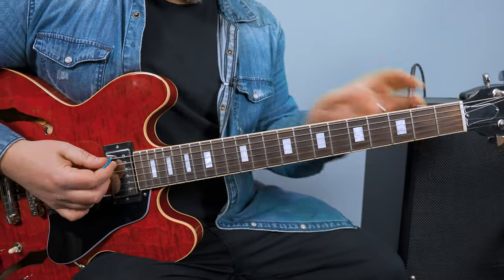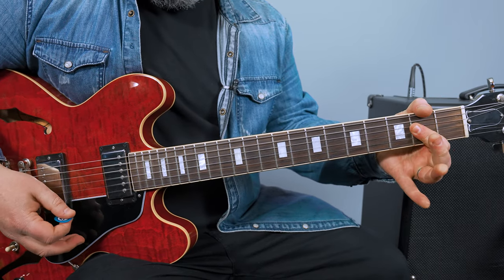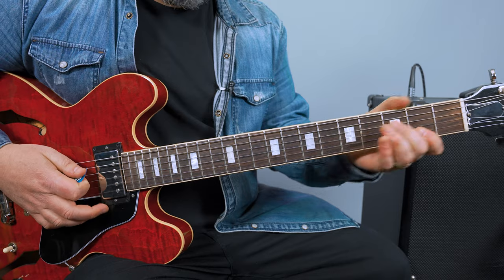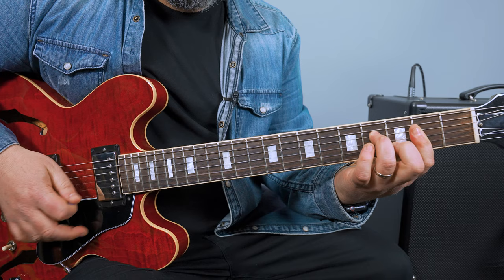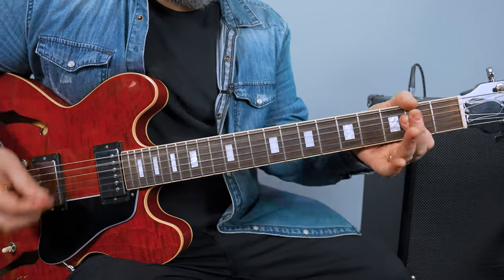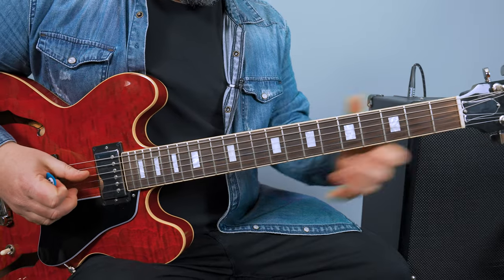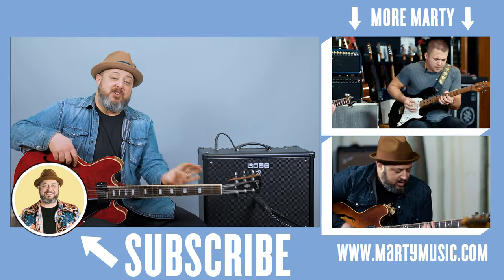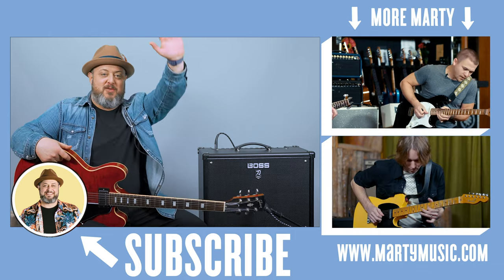Jason Isbell and the 400 Unit Hope the High Road Guitar Lesson + Tutorial